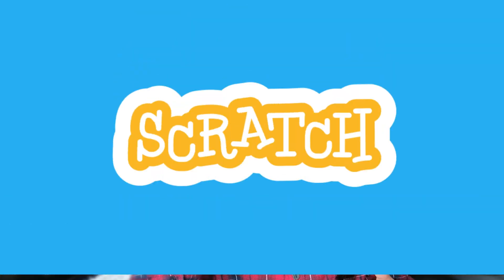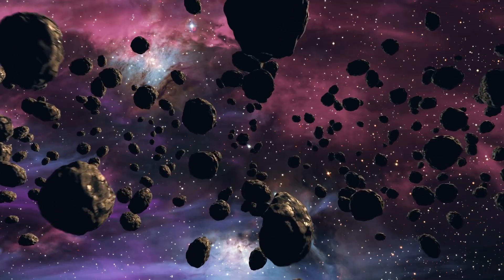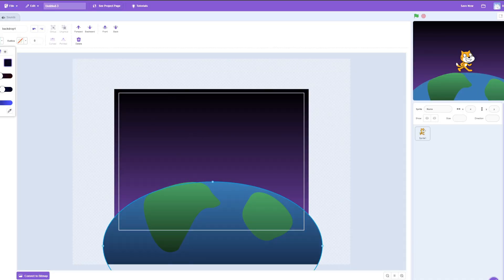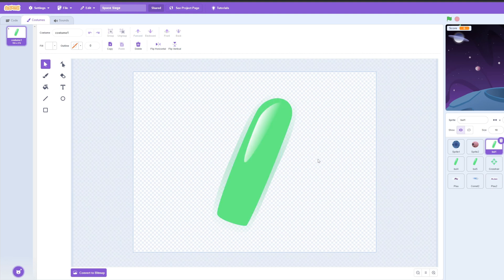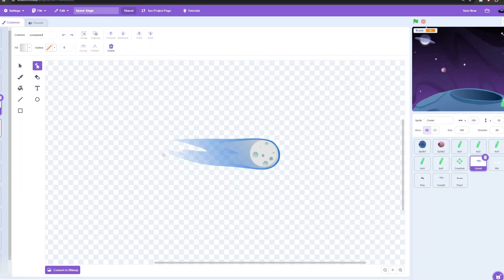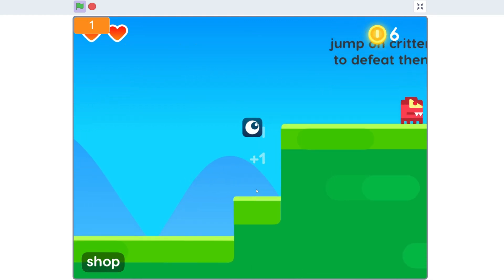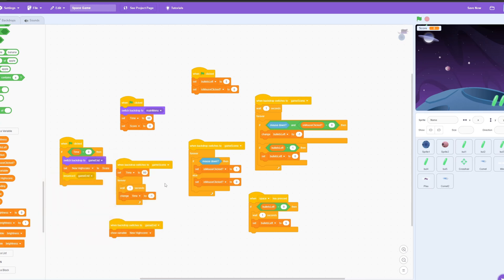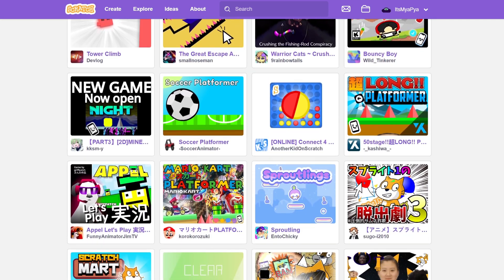I made a game in Scratch with NO experience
In this video, I challenge myself to create a game from scratch using the Scratch programming platform, despite having no prior experience. Follow along as I navigate through the basics of game development, explore the features of Scratch, and bring my game idea to life step by step.

0:00 The Idea
0:38 Making The Game
3:32 Solar Siege!